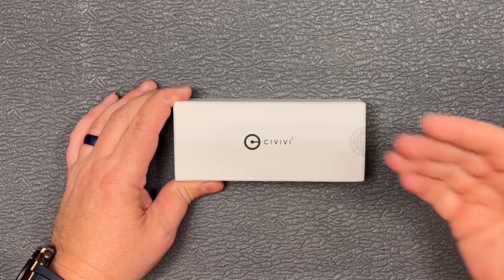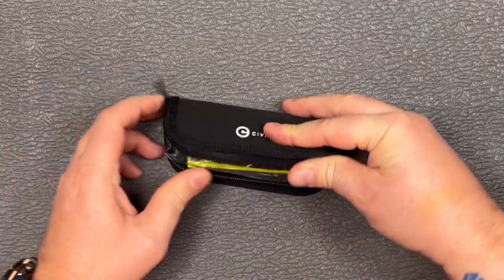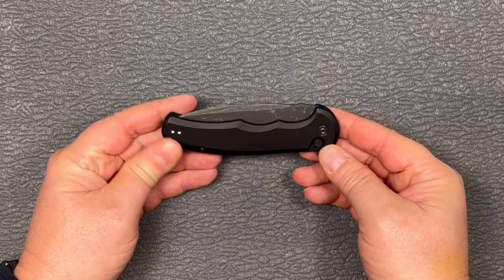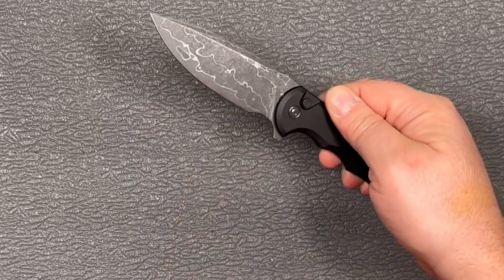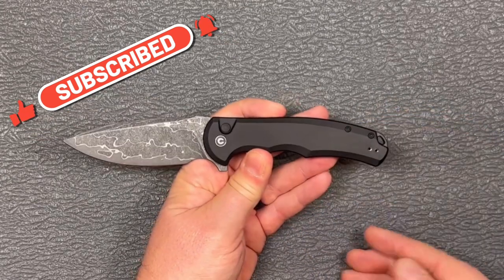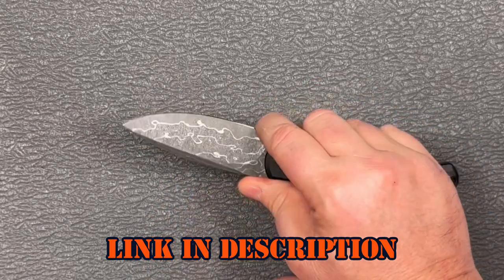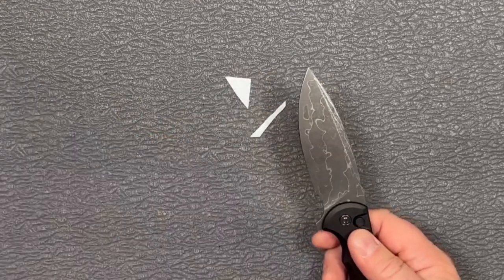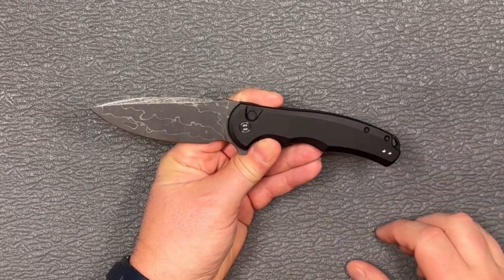Button Lock PRAXIS is Straight Fire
Brand new from Civivi the Button Lock PRAXIS is Straight Fire